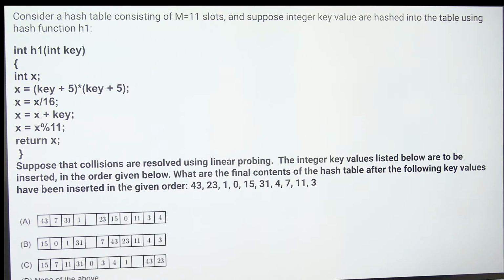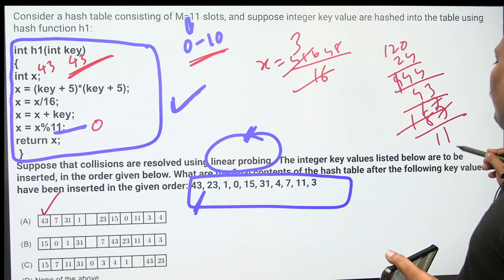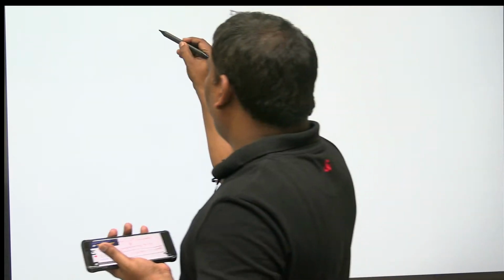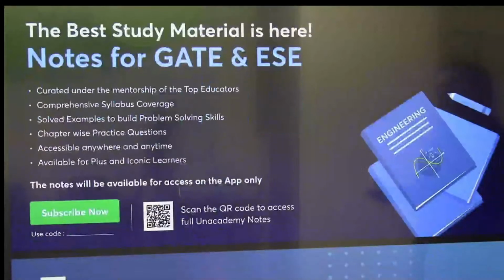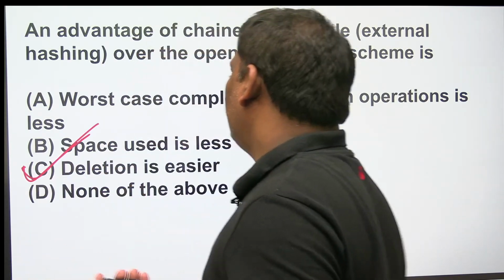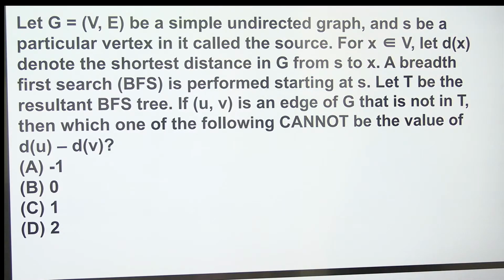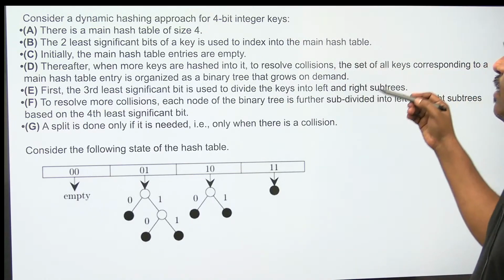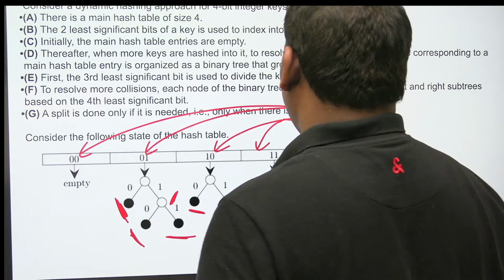Foundations class of Programming & DS - 4 | Subbarao Lingamgunta | Unacademy Computer Science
1) REFERRAL REWARDS PROGRAM:-

In this session Subbarao Sir will discuss about Foundations class of Programming & DS - 4 Watch the session to know more about it. Let's Crack It!

Welcome to Unacademy Computer Science Channel, your one-stop solution for all Computer Science Engineers. India’s top educators will be teaching you daily on this channel. We will cover the entire syllabus, strategy, updates, and notifications which will help you to crack the GATE exams.

About Educator - ReddySir | M-Tech IIT BOMBAY | GATE TOP RANKER | 13Y Experience | Expert in Algorithms, DS, C Programming, CD, TOC & Competitive Programming

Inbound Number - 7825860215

1. One Subscription, Unlimited Access
2. Learn from your favorite teacher
3. Real-time interaction with the teacher
4. You can ask doubts in the live class
5. Limited students
6. Download the videos & watch them offline

Get the GATE & ESE Iconic Advantage:
1. Personal Coach
2. Study Planner & Bi-weekly Reviews
3. Dedicated Doubt Clearing Space
4. Personalized Test Analysis
5. Study Booster Sessions
6. Preparatory Study Material
7. All the Unacademy Subscription Benefits